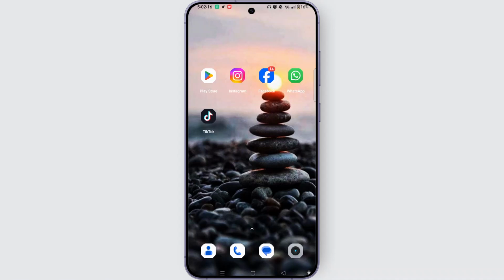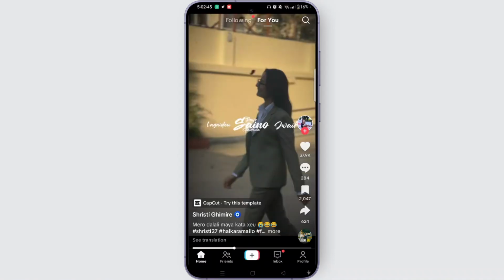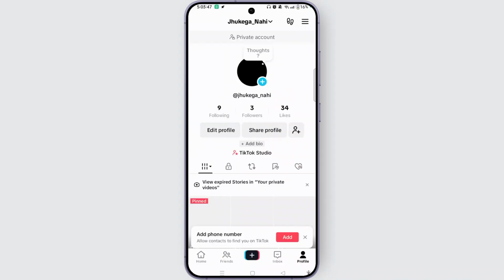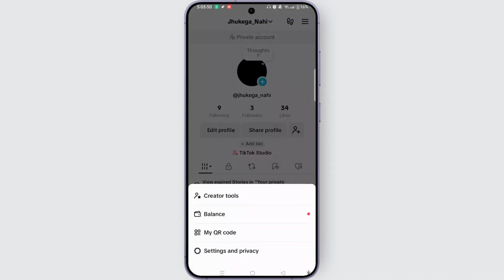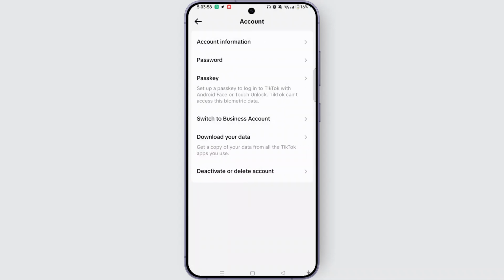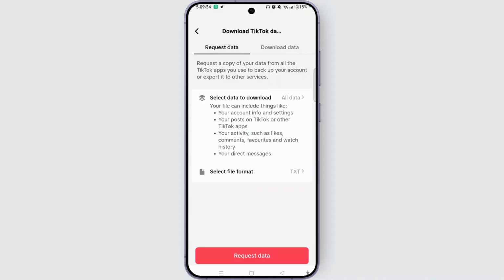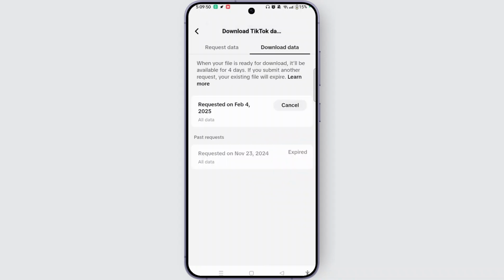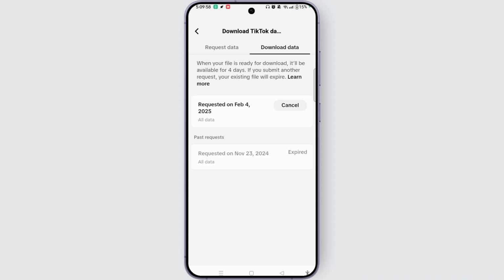How to Recover Deleted TikTok Messages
How to Recover Deleted TikTok Messages (2025)!

Did you accidentally delete messages on TikTok and want to recover them? This video will guide you through the steps to recover deleted TikTok messages quickly and easily. Whether you're asking, "Can I recover deleted TikTok messages?" or need help retrieving old conversations, this tutorial has you covered. Learn the best methods to restore deleted TikTok messages and get back to your chats. Watch now to see how you can recover deleted TikTok messages!

Timestamps:

00:00 How to Recover Deleted TikTok Messages
00:10 Can I Recover Deleted Messages on TikTok?